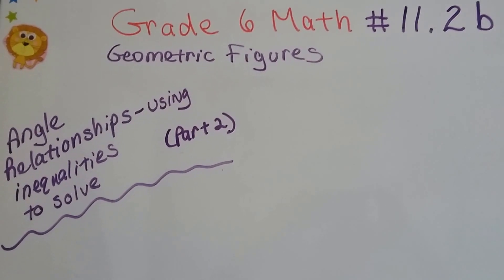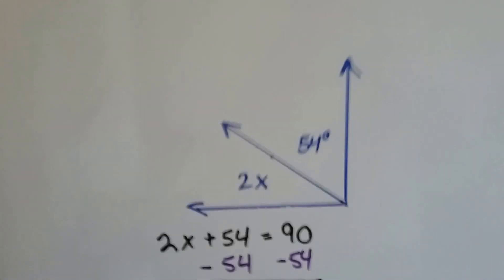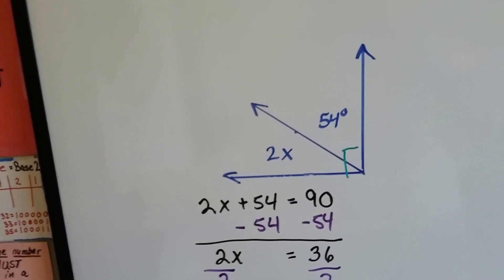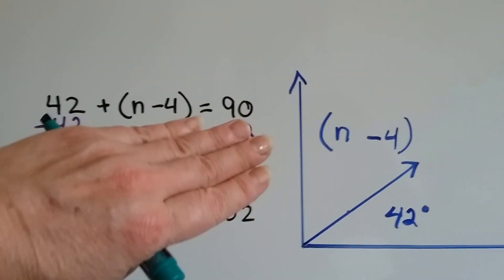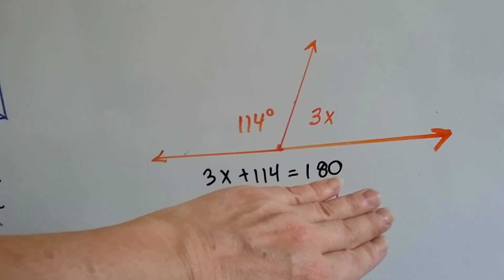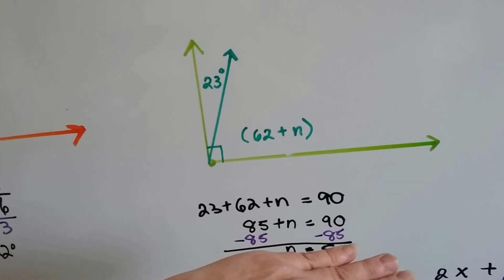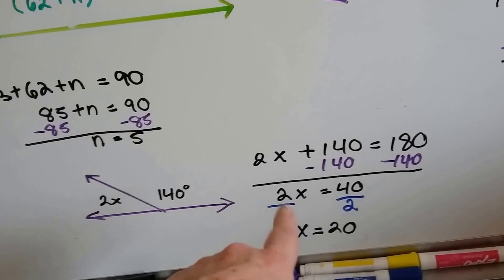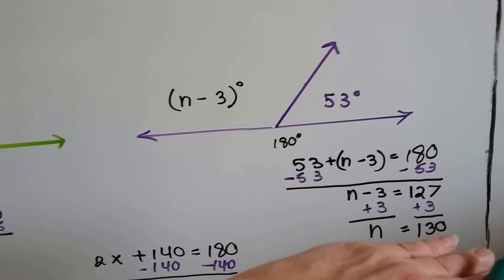Grade 6 Math #11.2b, Angle measures - Inequalities to solve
An explanation of how to solve missing angle measure problems with inequalities and using complementary and supplementary measures. Also, adjacent angles, vertical angles, congruence. Many examples shown solving Inequalities. #11.2b